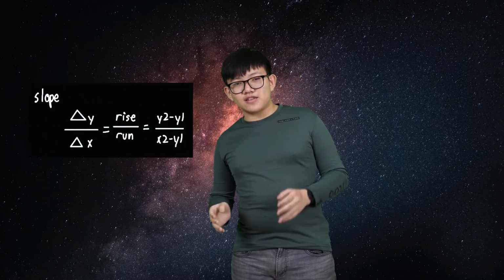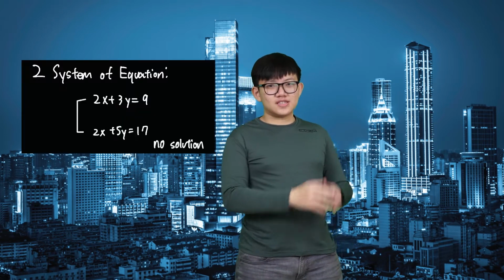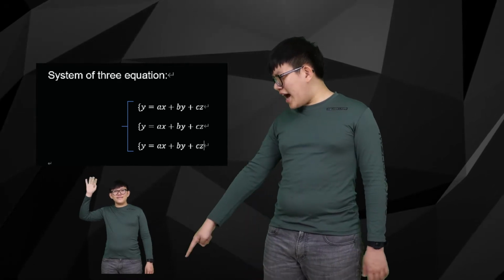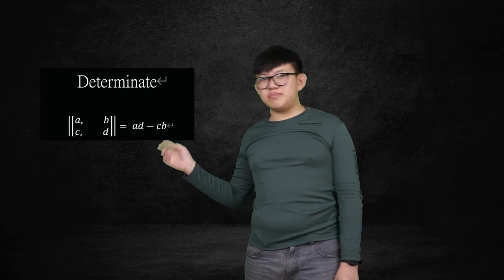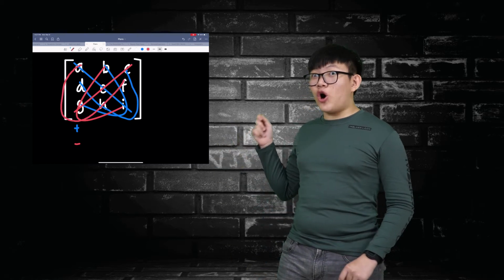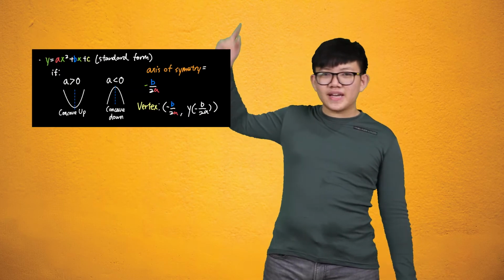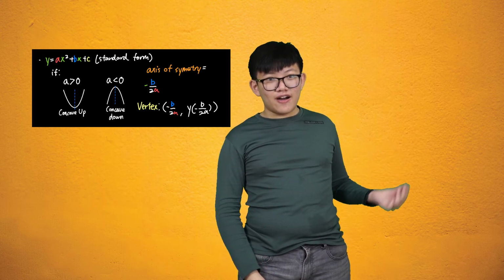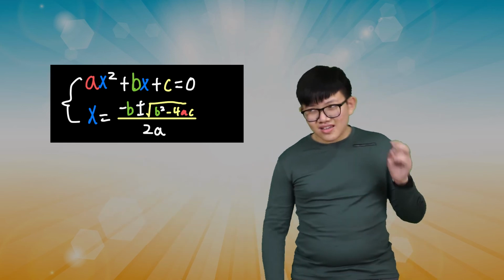An Idiot expalins Algebra II | Howard's Mastery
Mr Shen, I edited everything
please give me grades